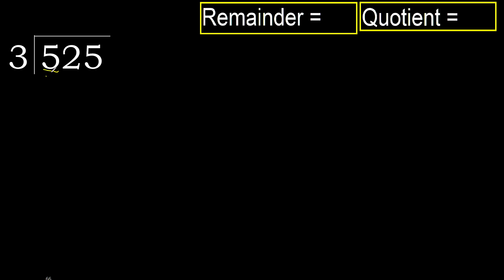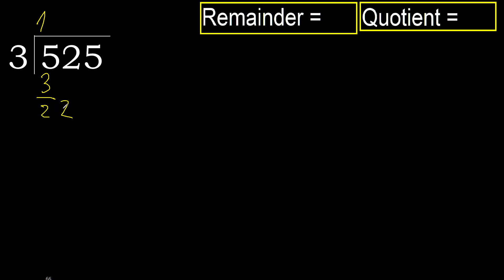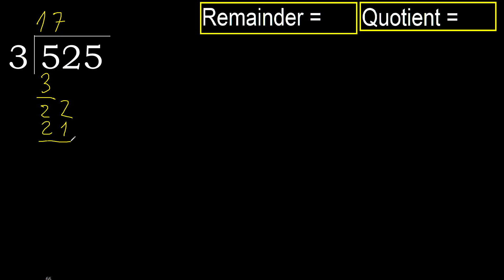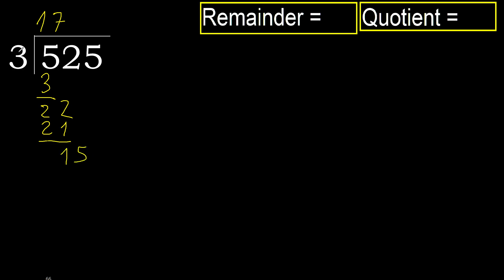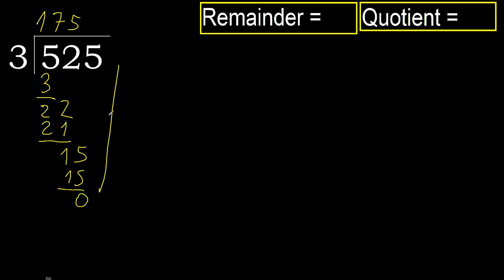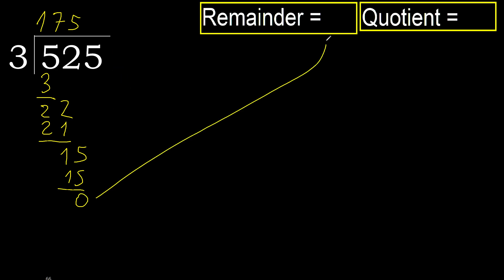Divide 525 by 3 , remainder . Division with 1 Digit Divisors . How to do